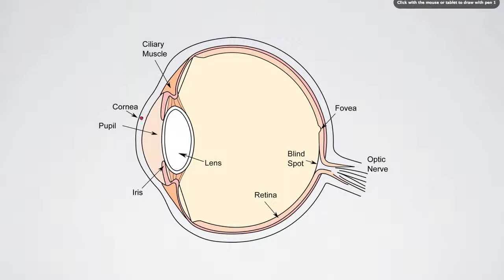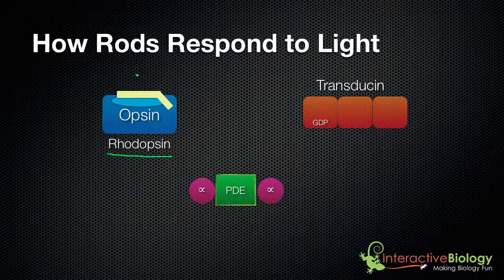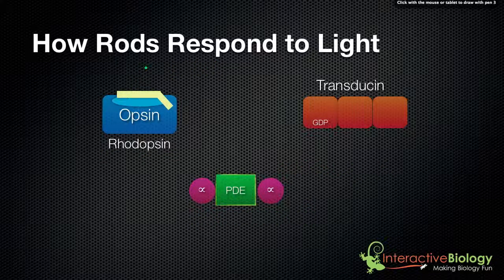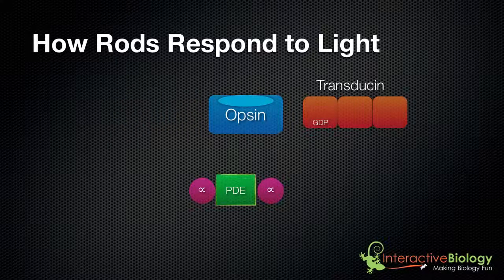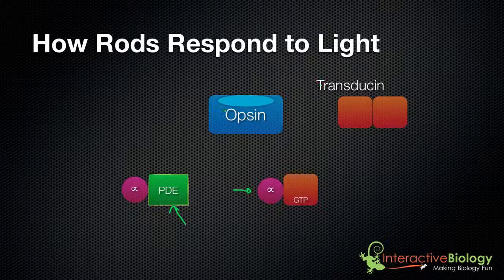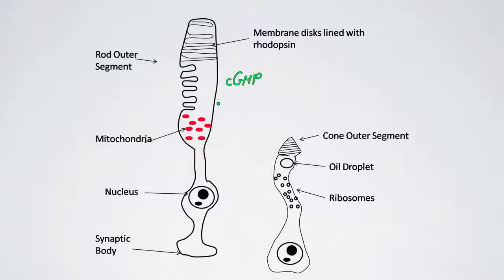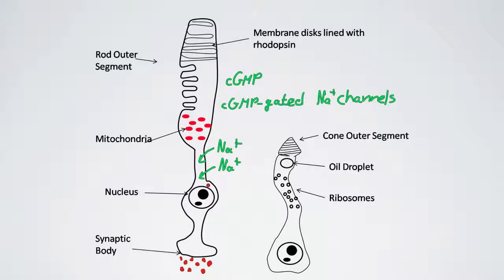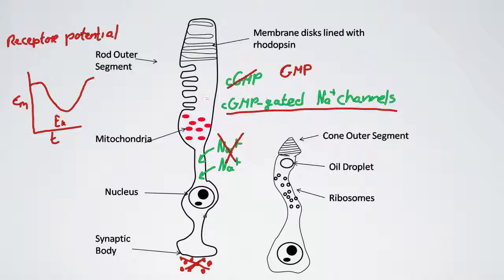031 How Rods and Cones respond to Light www bajaryoutube com